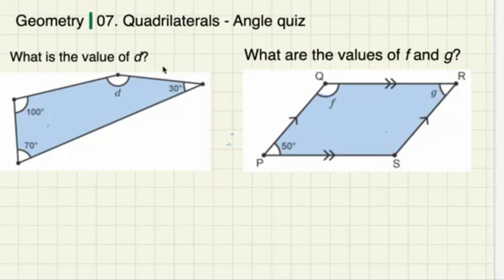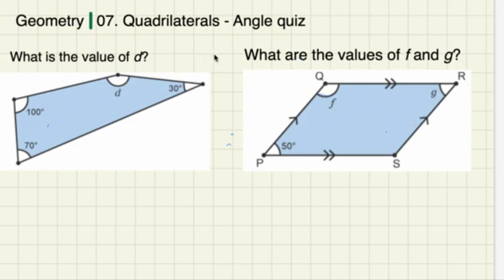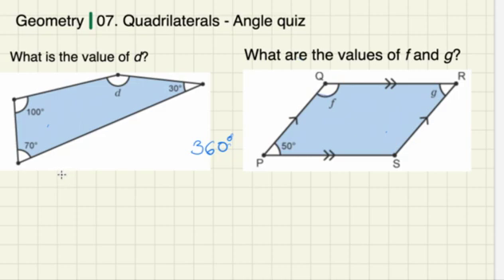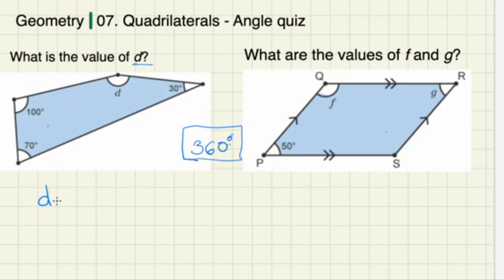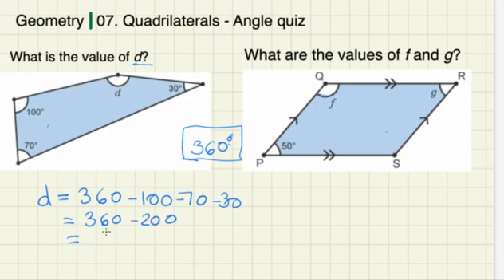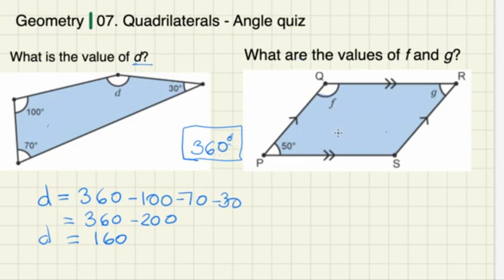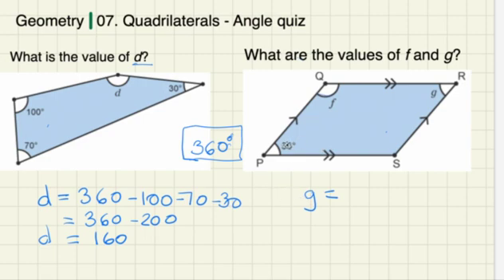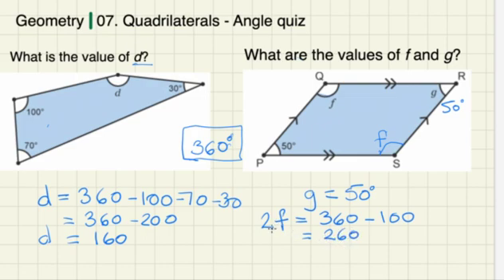Geometry 07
Quadrilaterals - Angles test